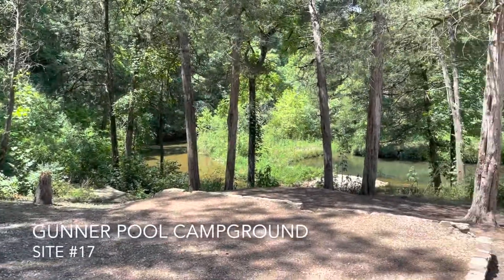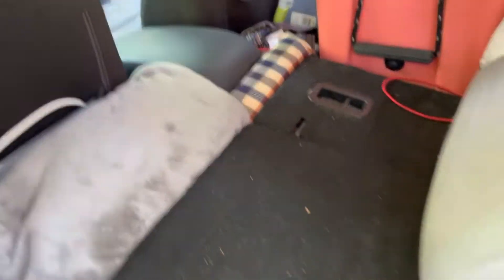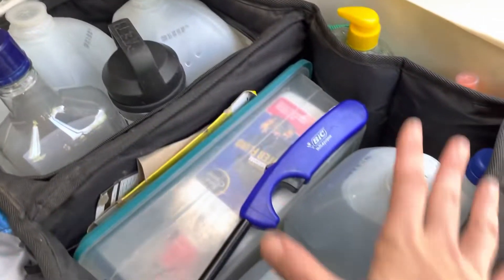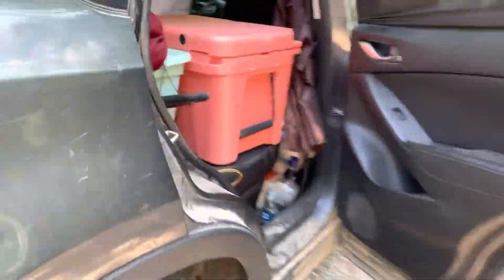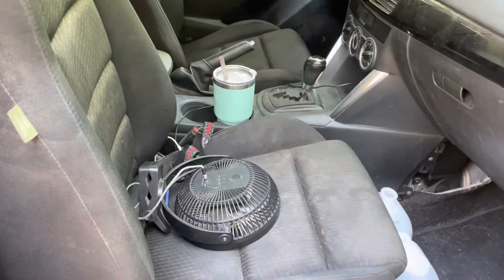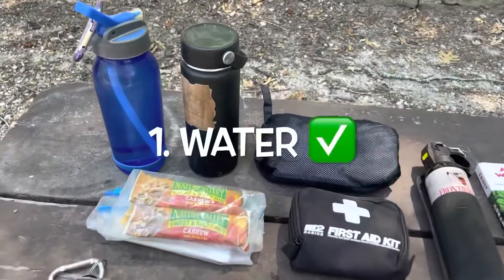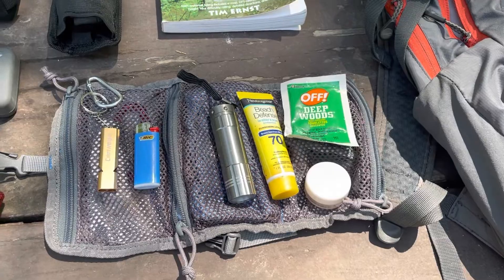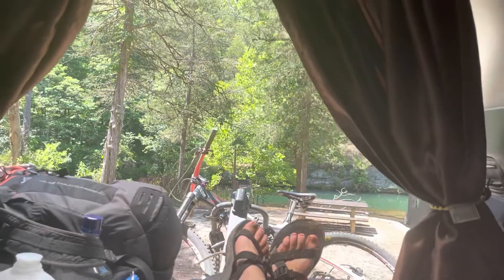7.22.22 - Gunner Pool